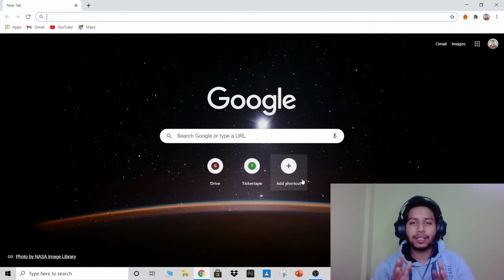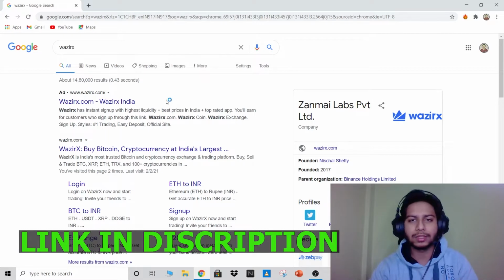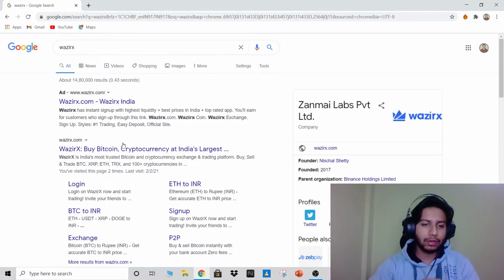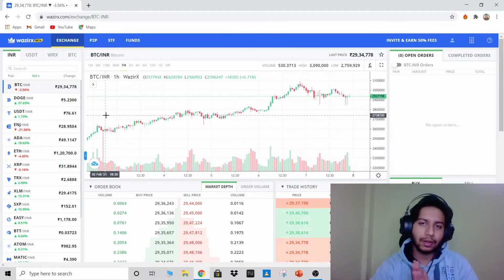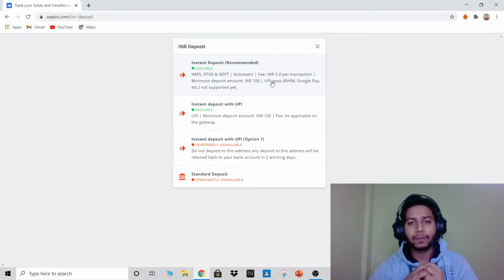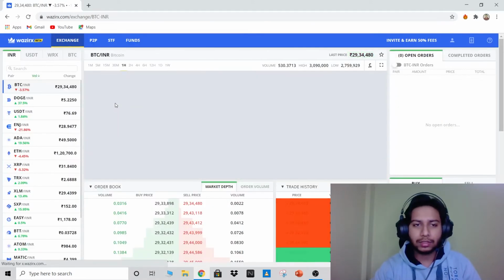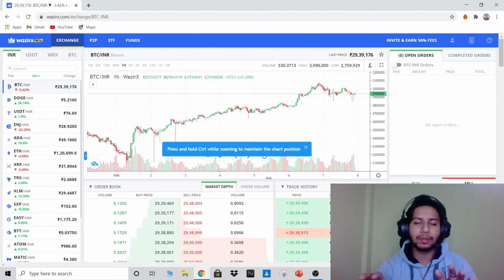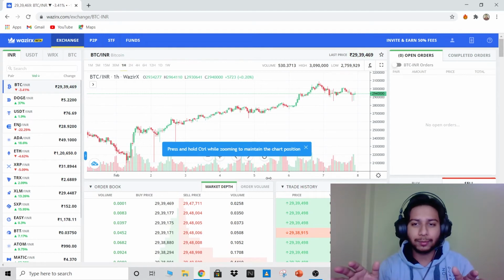HOW TO BUY BITCOINS IN INDIA 🇮🇳 | CRYPTOCURRENCY 🤑 | WAZIRX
How to buy cryptocurrency in India and how to by bitcoins in India. how to Buy and Sell crypto in India. What is Wazirx and how to use it. What is cryptocurrency.
All these questions will be answered in this video.

Open Account in WazirX, India's best Crypto Platform👇🏻

If you don’t have a Demat Account, consider opening one in Zerodha through this link-